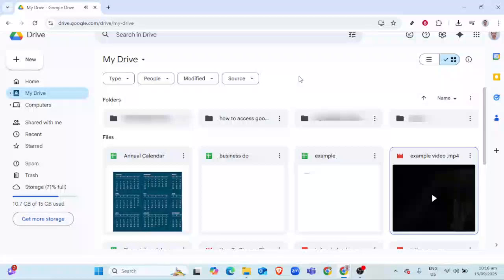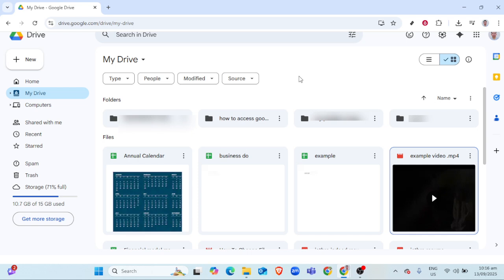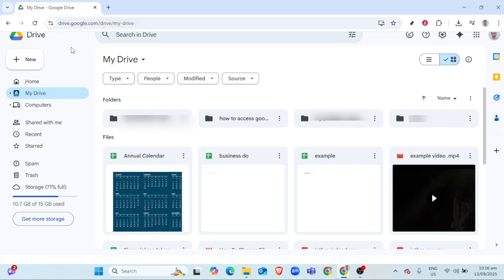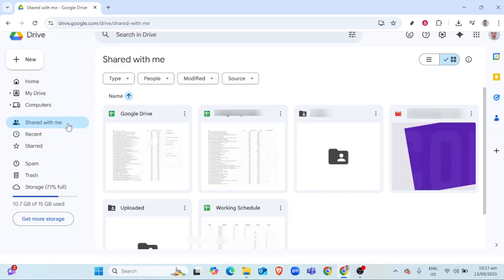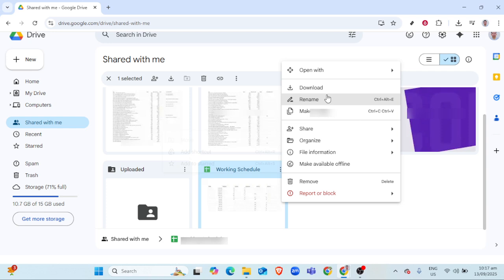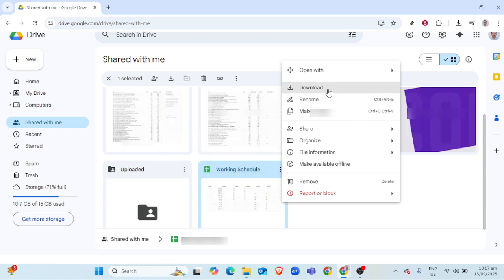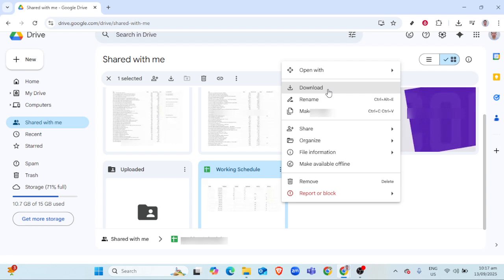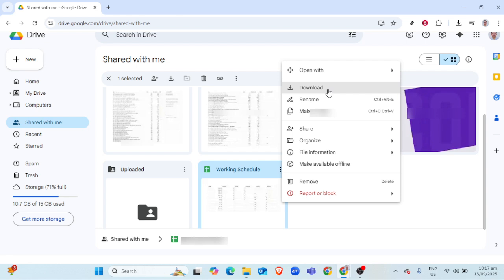How to Download Video from Google Drive Shared with Me [2025 Guide]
In today's video we cover: download google drive, google drive tutorial, shared drive files, save video drive, how to download drive, video download guide, google drive sharing, download shared video, drive file download, video from google drive, downloading files, google drive tips, transfer files google, save to computer, share video tutorial, file sharing tips, video storage solutions, cloud storage tips, google drive help